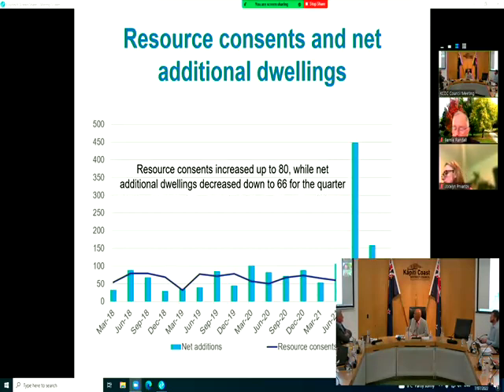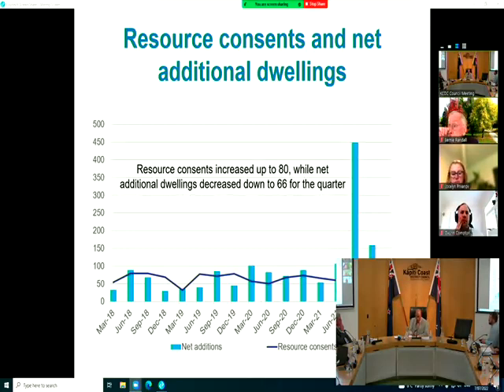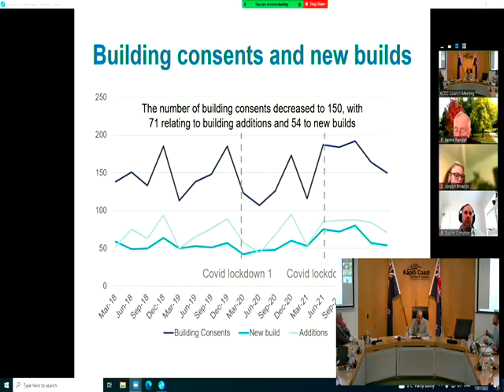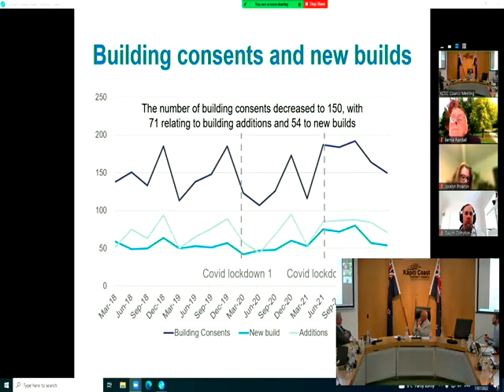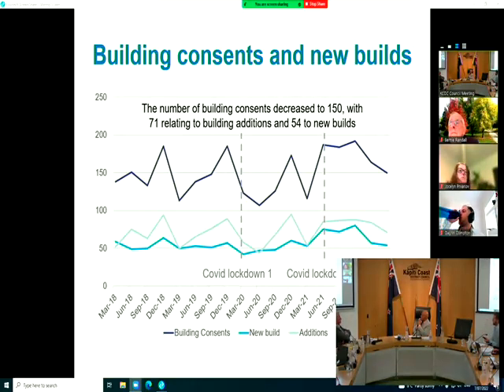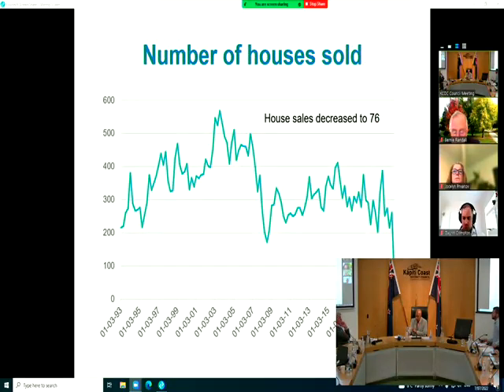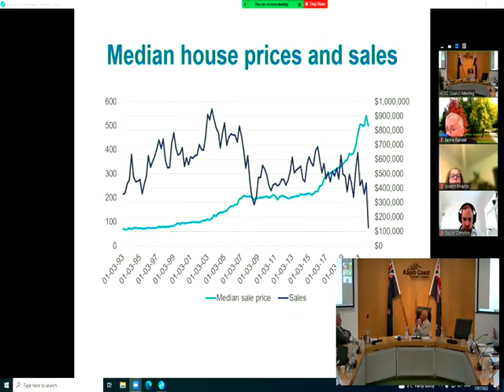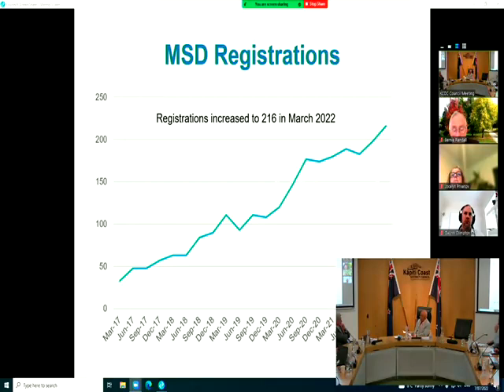7 July 2022 | Council meeting part 2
Today councillors will discuss:
• Local Government New Zealand annual general meeting
• National Policy Statement on Urban Development (NPS-UD) – quarter 4 monitoring report
• reports and recommendations from standing committees and community boards.